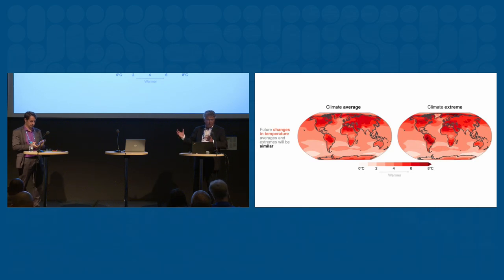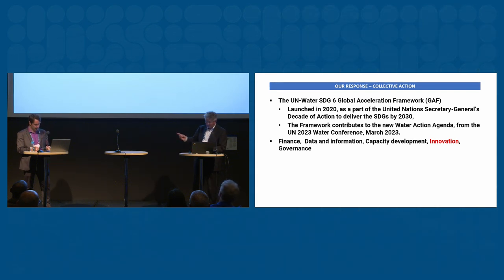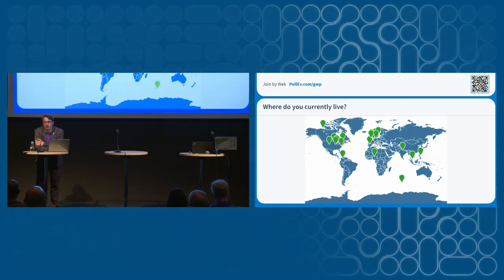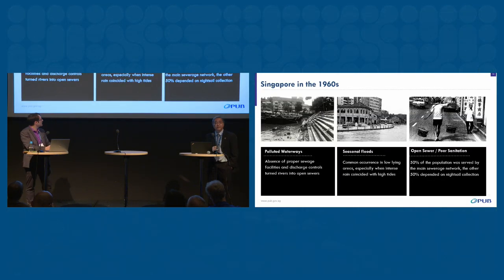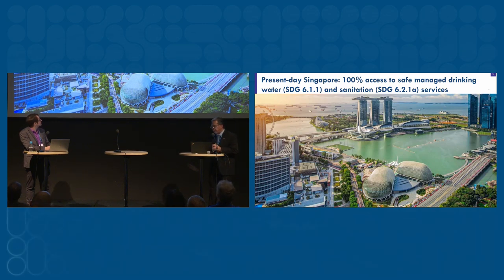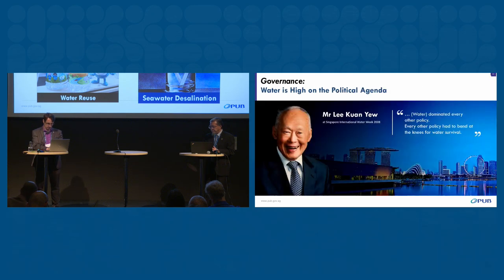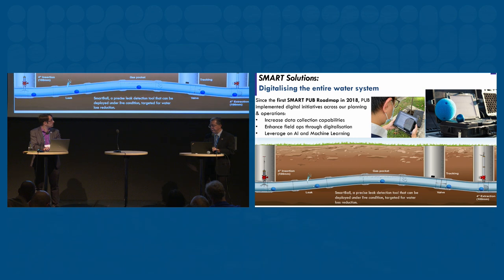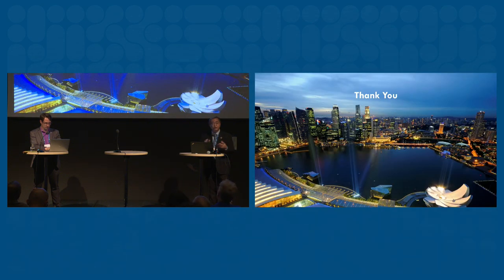Activating the innovation accelerator of the SDG6 Global Acceleration Framework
2023 is the year to step up collaborations and partnerships to accelerate progress on SDG 6 and across the 2030 Agenda through greater and more effective water action. The session focuses on how to bring together stakeholders, through the lens of innovation. The thread in the session is new forms of partnership through innovation aiming to accelerate progress towards SDG 6, with a focus on unearthing success factors from existing such partnerships, to allow replication. It will be structured based on the process for innovation for the 5 accelerators of the SDG 6 Global Acceleration Framework. It will look at commitments in the Water Action Agenda and see how to generate greater alignment on and commitment to innovation.